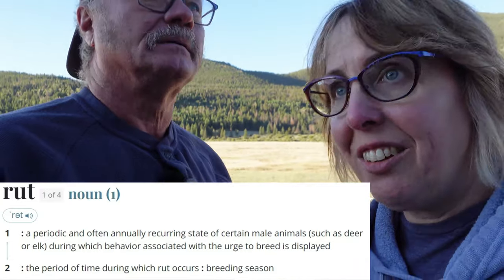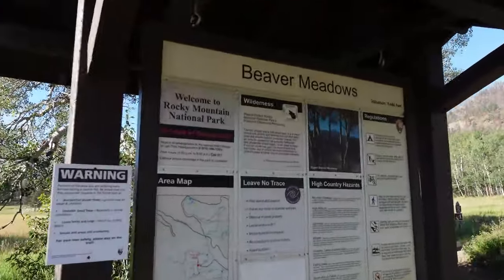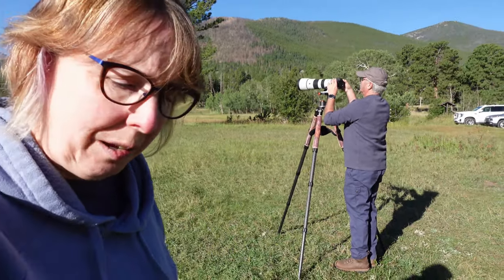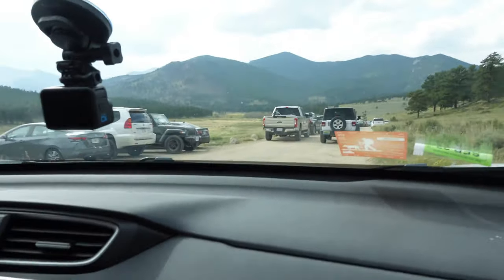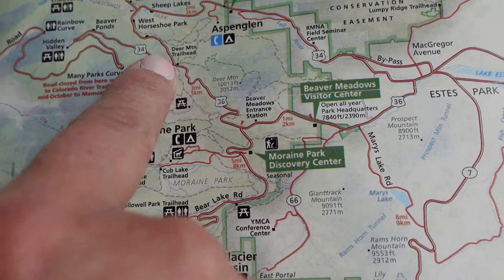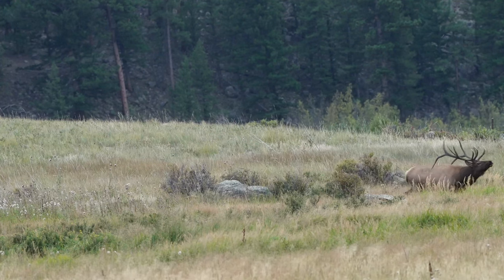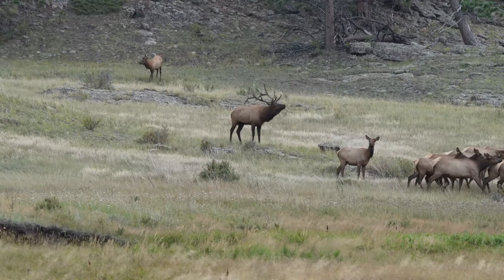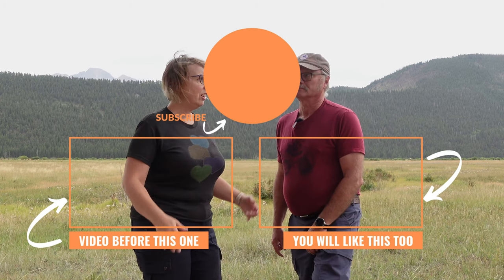BEST in RMNP to Photograph Elk Rut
Steve and I spent 2 days scouting Rocky Mountain National Park to report to you the best locations to view and photograph the elk during fall rut season. Get those timed entry tickets and visit Rocky every September. PS It snowed the next day.

Wildlife, landscape, weather and more are explored using Sony cameras.

Sony A1

Like Steve's hat? Check out his store at Denver Cool!